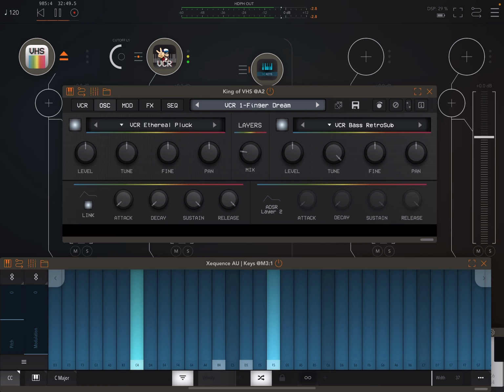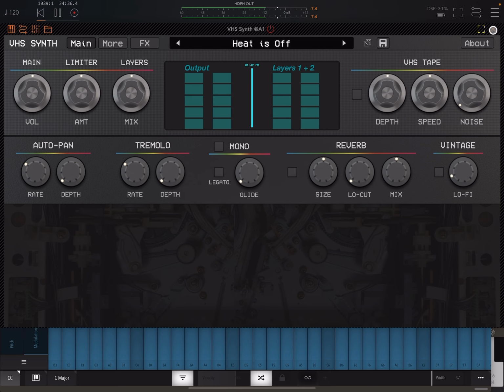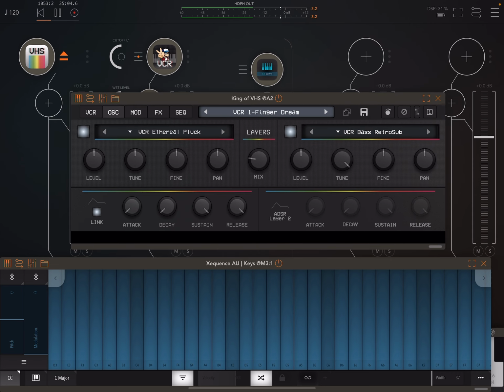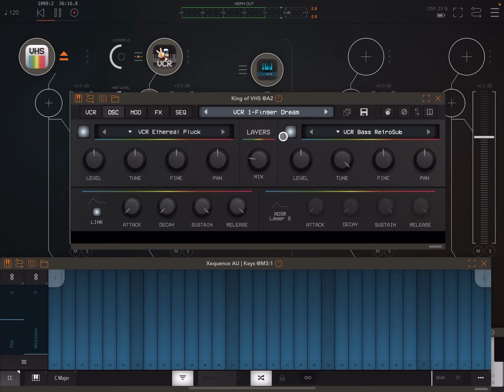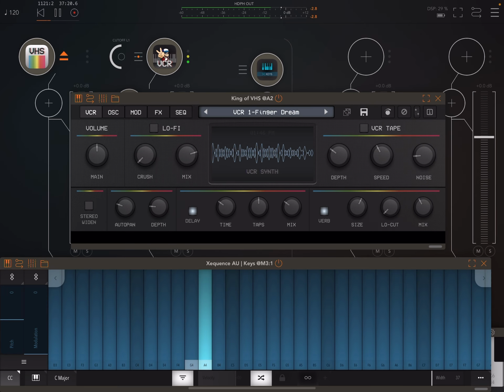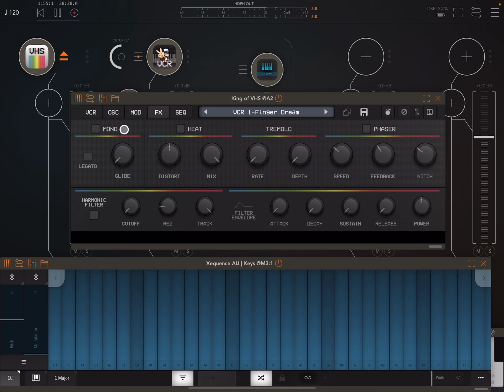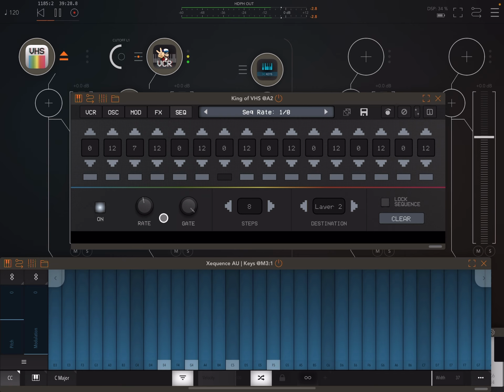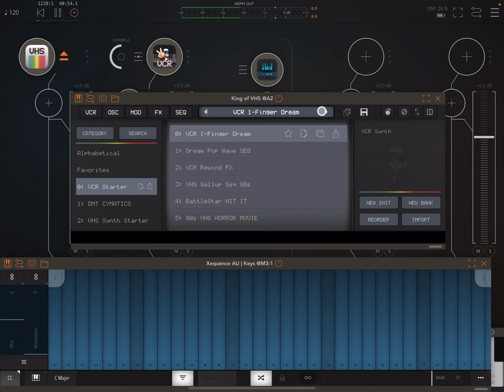AudioKit King of VHS Synth // iPad, iPhone, AUv3, Standalone // Walkthrough & Backstory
Audiokit King of VHS (Standalone & AUv3, iPad and iPhone) is a new version of the older Audiokit VHS Synth. This vid is a short walkthrough with some backstory.

If you are a regular viewer of this channel, help me keep going please, as YouTube ad revenue is tiny. There are many easy ways, thanks!